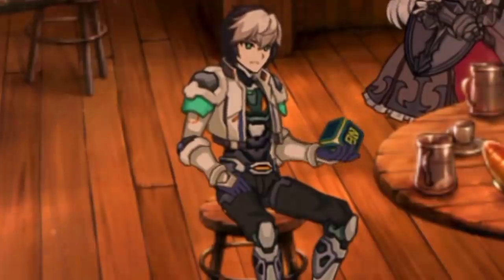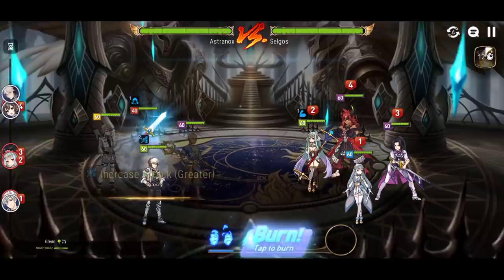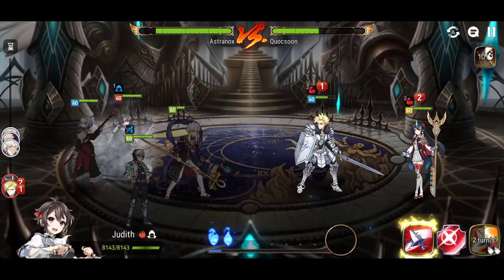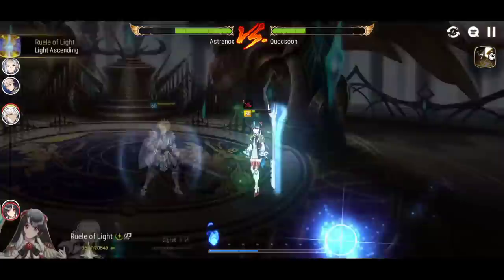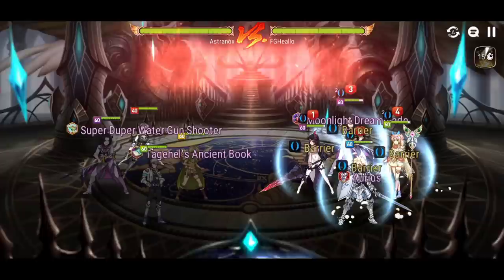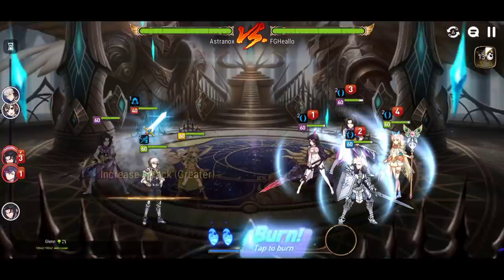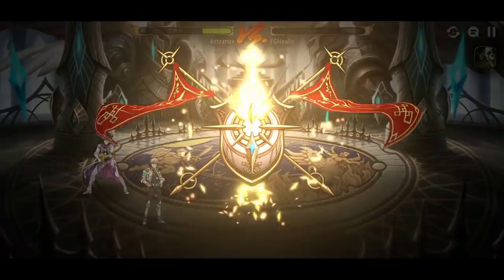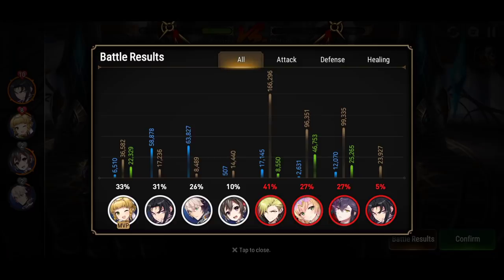Glenn - A Game Changing 3* Hero! (PVP & Review) 🔥 Epic Seven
Epic Seven Glenn in PVP & Review (Glenn is a 3* hero, a true game changer for F2P players!) 🔥 Epic 7 Glenn PVP Showcase! E7 Gameplay commentary!

Timestamps:
0:00 Introduction
0:15 Skills & Memory Imprint
1:00 Stats & Gear
1:32 Showcase & Review